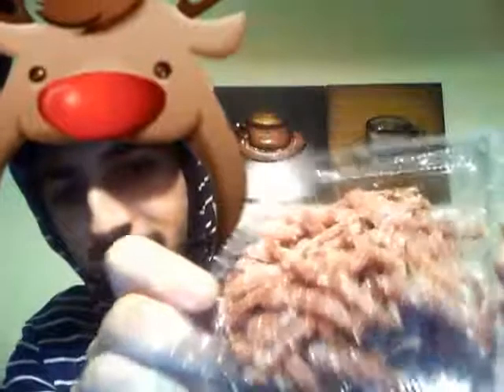Eat this weird stuff #2: Haw Flakes! Special obama state of the union edition!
Jon eats Haw flakes, gags, questions the citizenship of Obama. State of the Union edition!